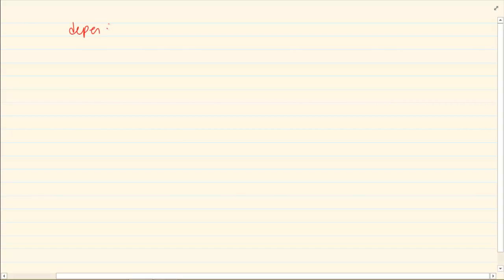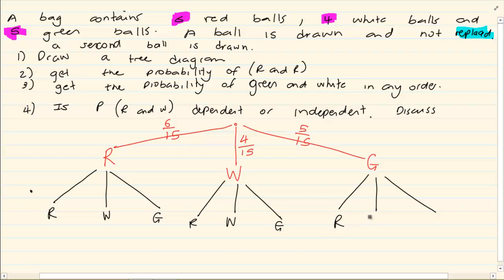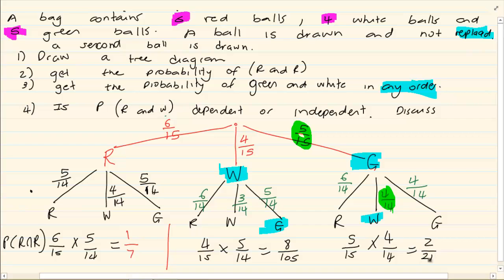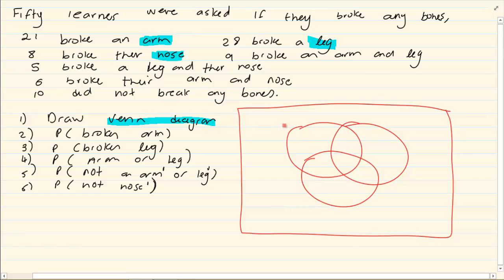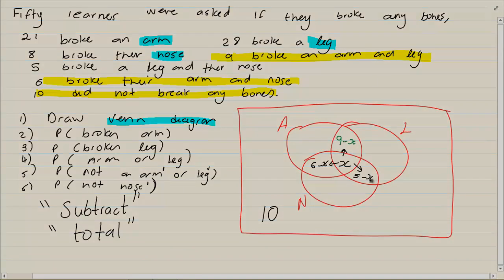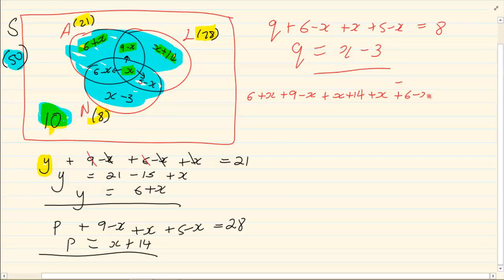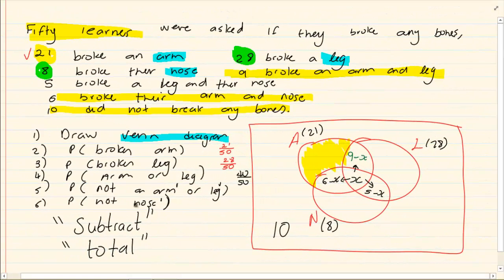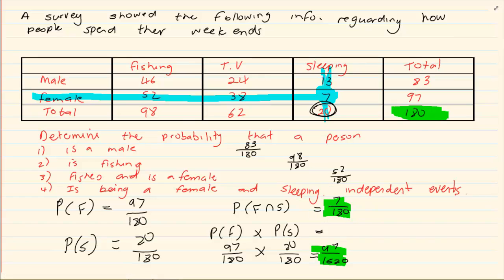Grade 12: Probability :Grade 11 Probability lessons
Hey Guys